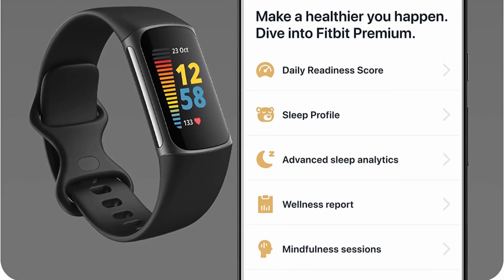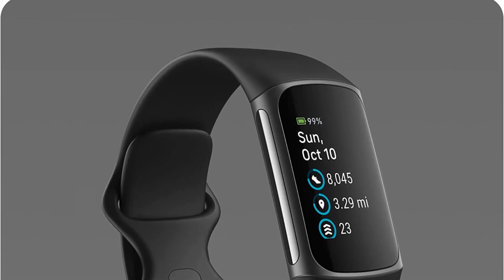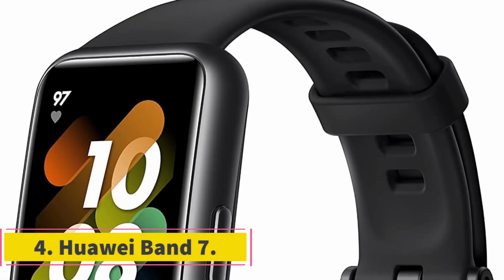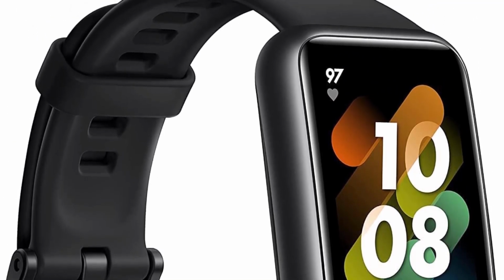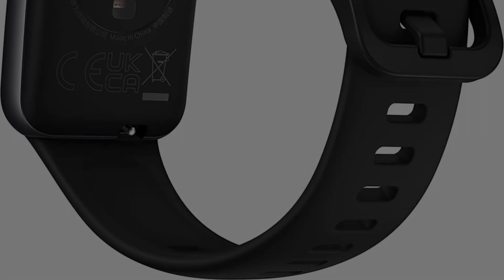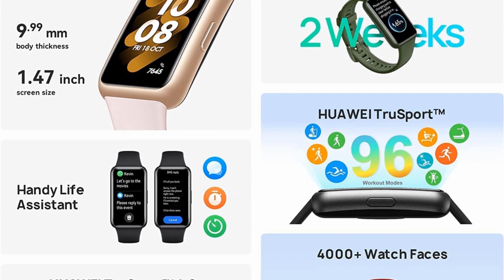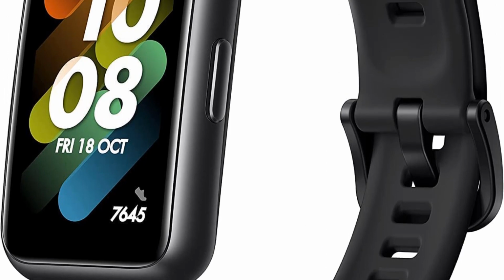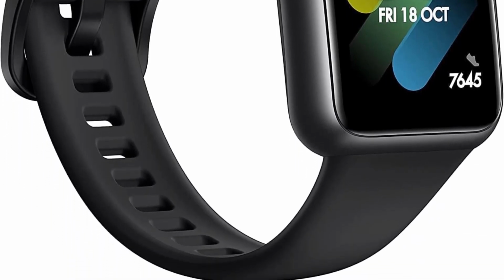✅ BEST 5 fitness tracker.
📌Product Link📌:
1. Fitbit Versa 3.

2. Fitbit Charge 5.

3. Xiaomi Mi Band 7.

4. Huawei Band 7.

5. Apple Watch Series 8 (Wi-Fi).